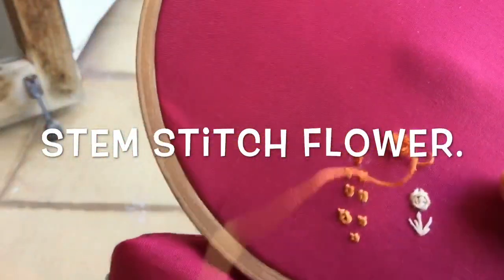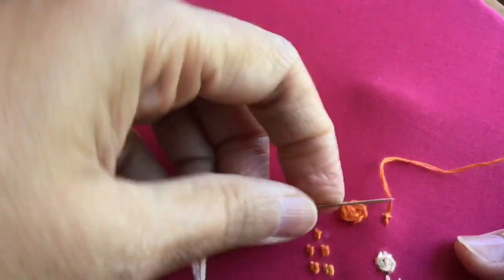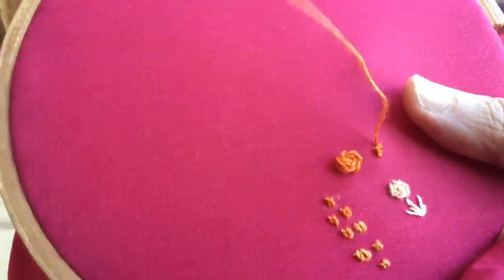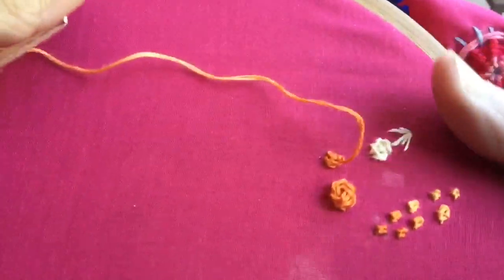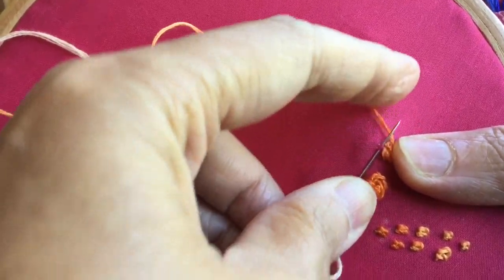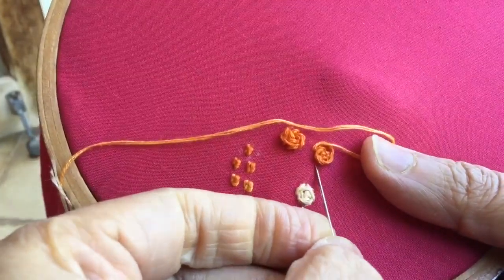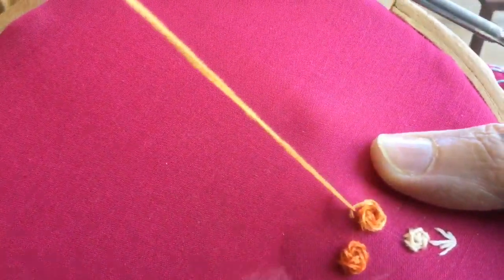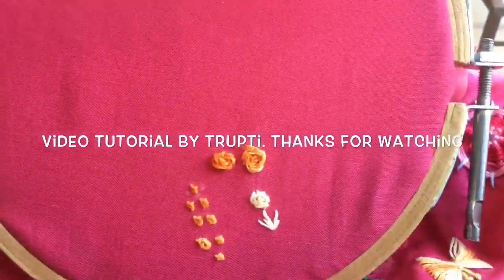Stem stitch flower for beginners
stem stitch flower that is simple and easy to do.